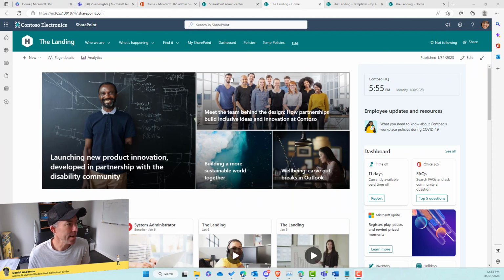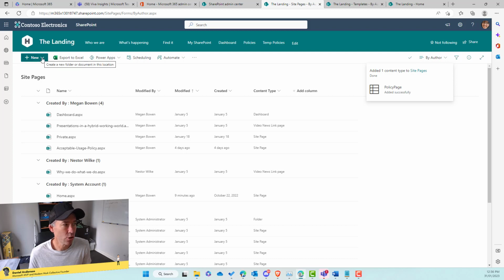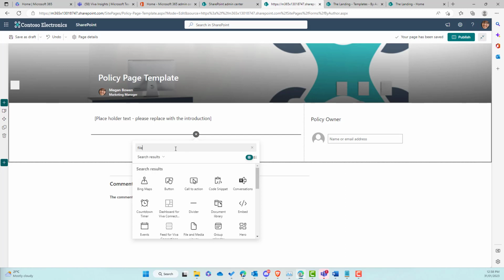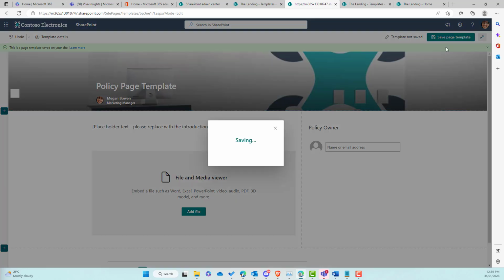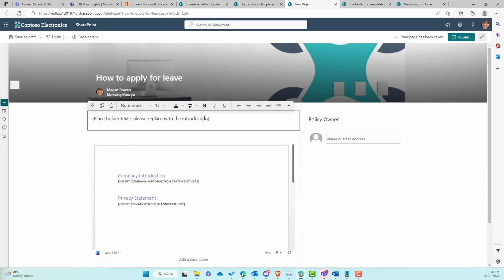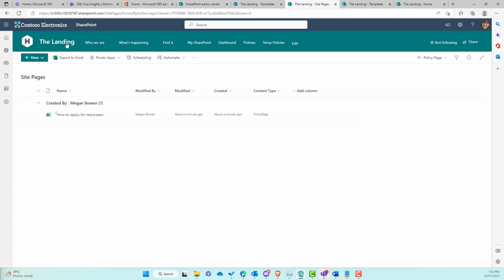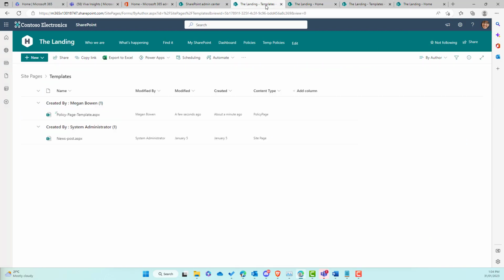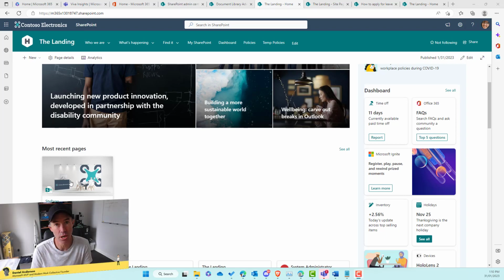How to use SharePoint Pages for your Company Policies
In this video we introduce a combined approach to managing company policies.

Instead of having policy documents as word documents or PDFs, they can be kept online, such as on a web page or SharePoint page.

To make this possible, a content type called "policy page" has been created in the content type gallery which inherits from the SharePoint page.

This content type has been added to the site pages library, and a template has been created for content authors to create new pages based on the policy page content type.

The template includes a file viewer web part to insert associated policy documents, a people web part for policy owners, and a text web part for the introduction to the policy.